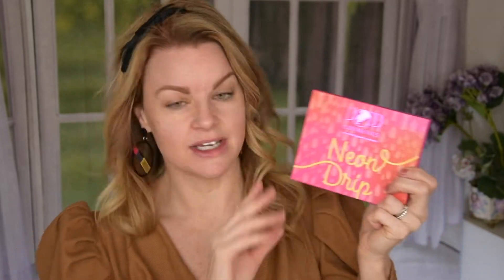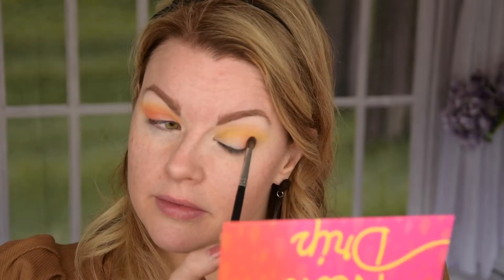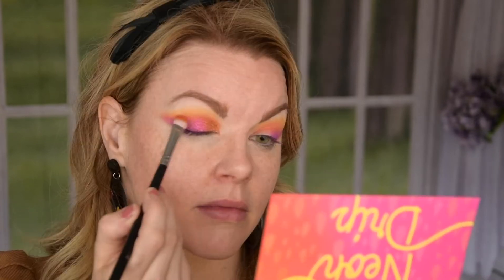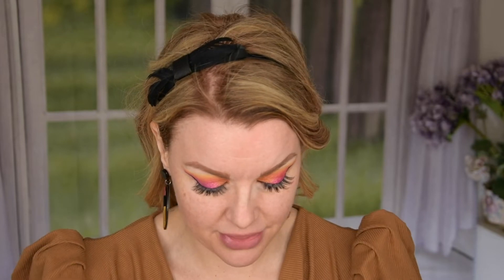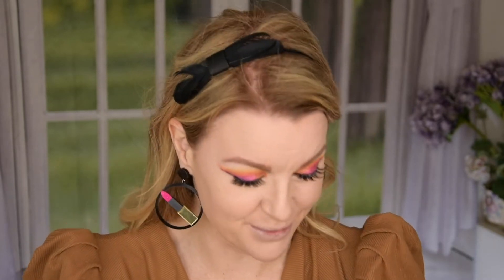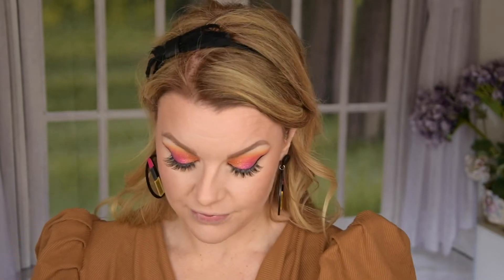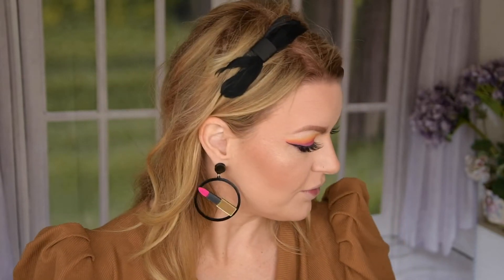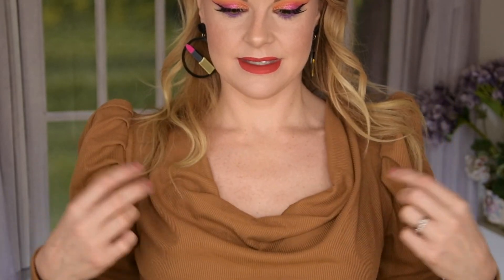Glow like a pro? Glowy skin & Neon eyemakeup! ✨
Hi everyone!

Today I´m going to use the "Glow like a pro"kit from Essence, and also the Neon Drip palette from Poppi Cosmetics!

So lets do a glowy skin and neon eyelook!💖✨

I used:

Eyes:

Colourpop, Creme Gel Liner, "Piggy Bank"
XO Beauty, False Lashes, "The Chic”

Face:

Essence, Glow Like A Pro, "Gold Trigger" (highlighter, settingspray & primer spray),

Mentioned: Maybelline, Lifter Gloss, ”Moon”